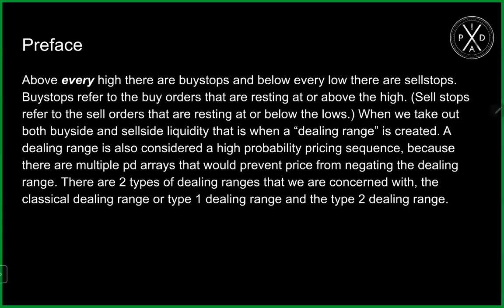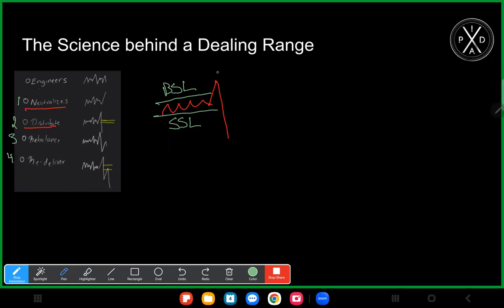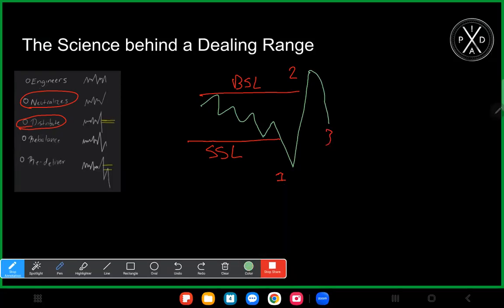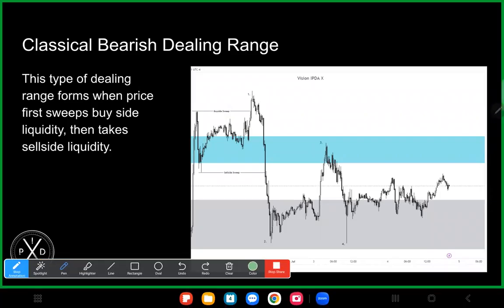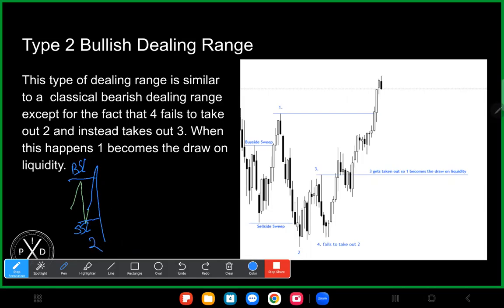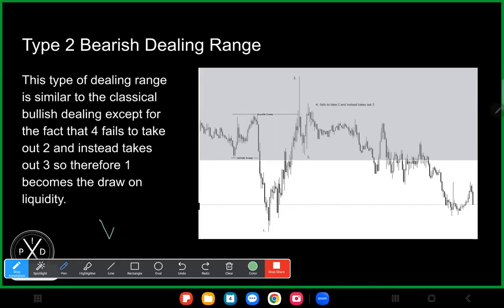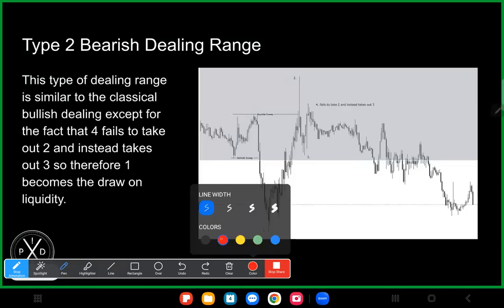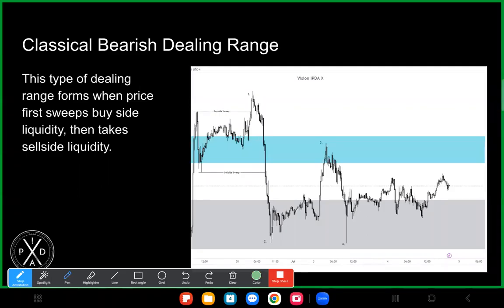Intermediate dealing range